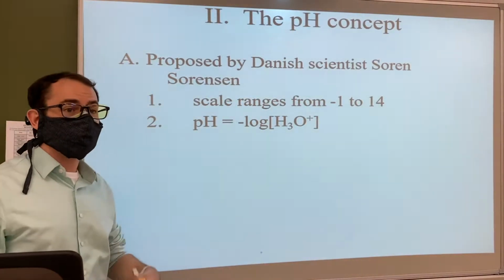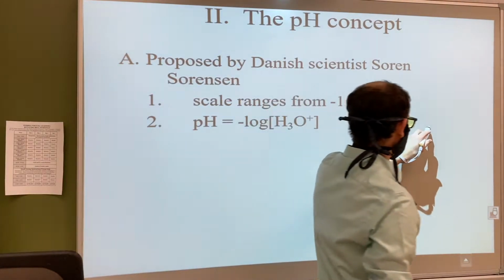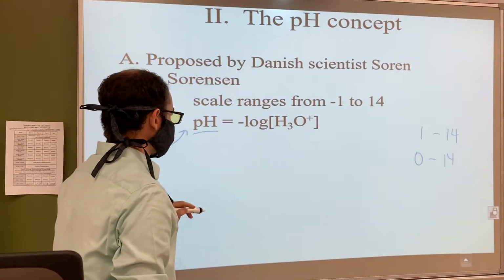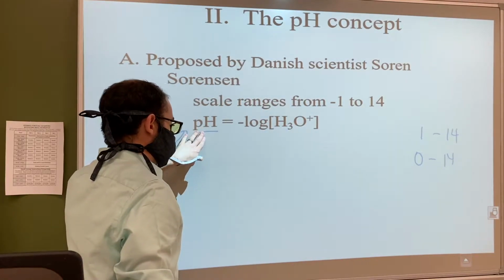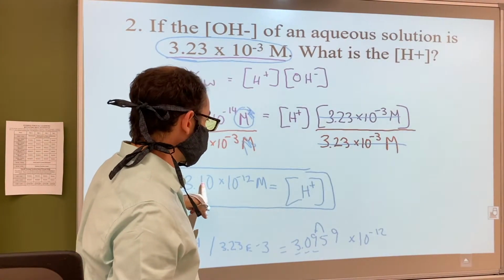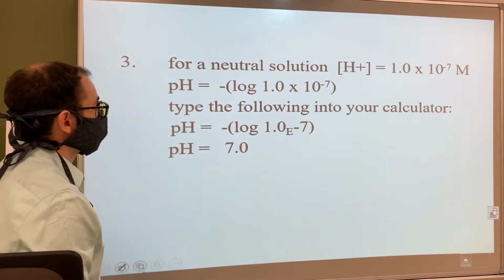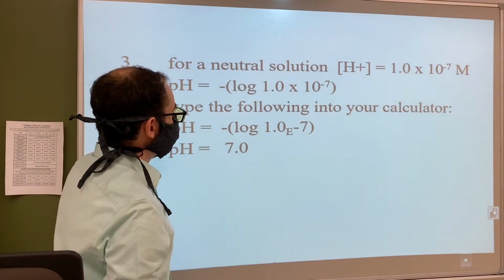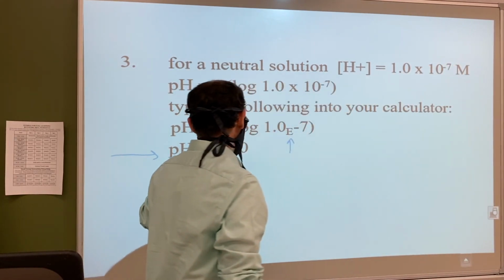pH video 5